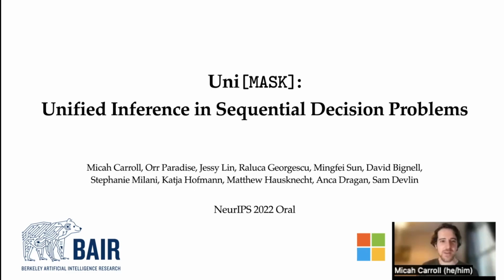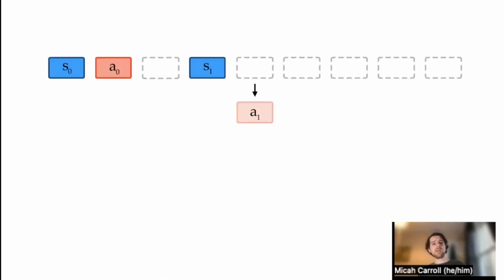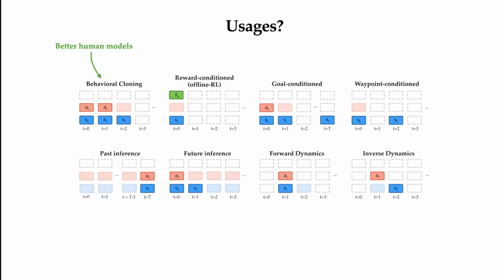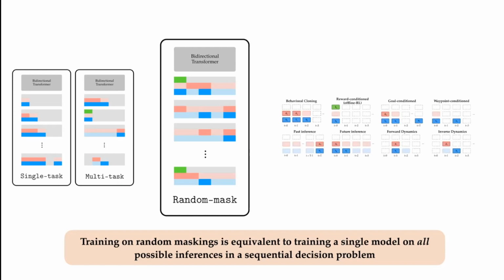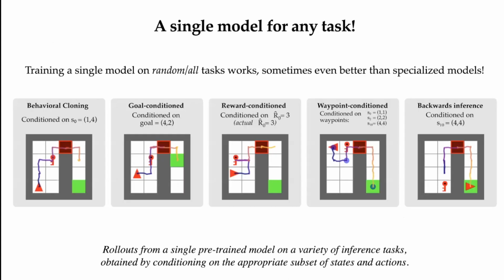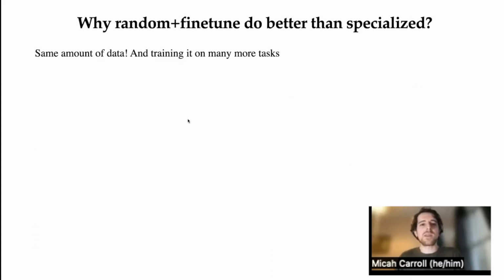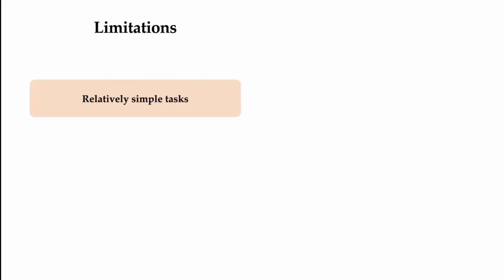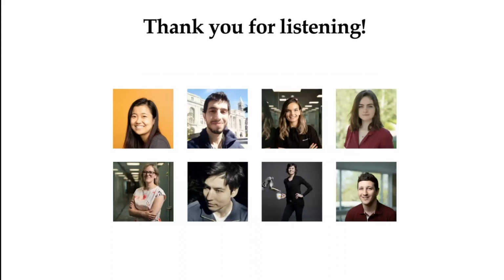Analysis of masking method to train AI model by Micah Carroll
An analysis of using the Uni[MASK] method to train AI model for sequential decision by H2H8 Explorer, Micah Carroll, a graduate student at UC Berkeley.